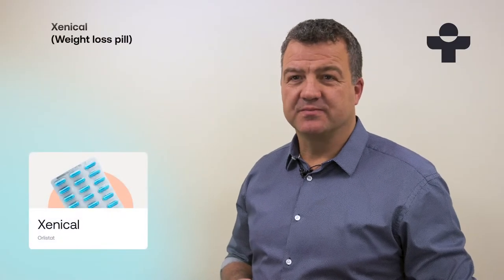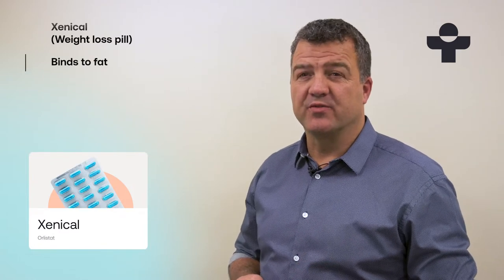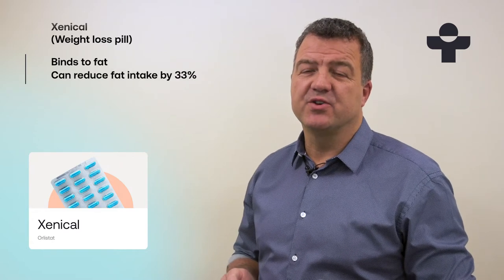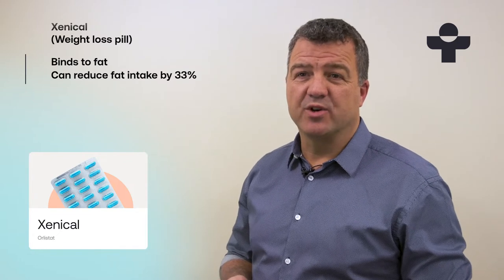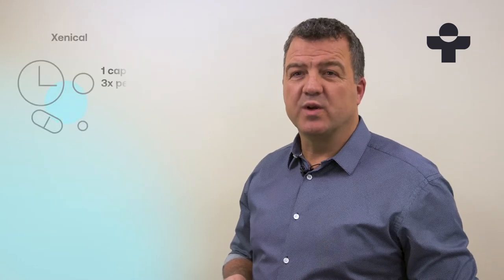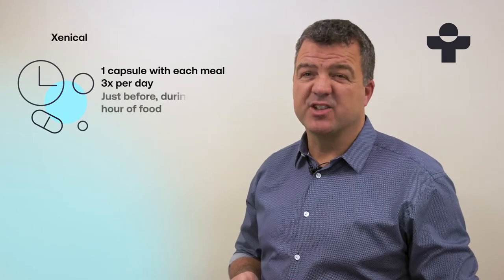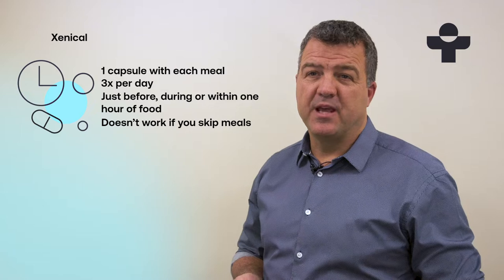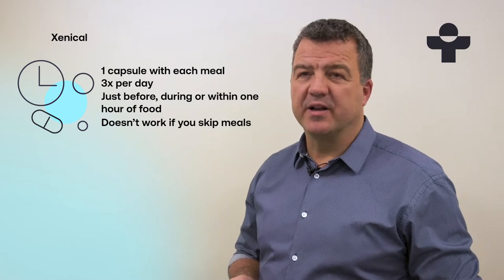What Is XENICAL? How It Helps You Lose Weight And How To Take It - With Dr Daniel Atkinson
Xenical is a branded weight loss pill that can reduce fat intake by up to 33%. Here Dr Daniel Atkinson, Clinical Lead at Treated, talks about how the treatment works and how to take it.

Xenical is a branded version of Orlistat — a prescription medication that you take three times a day with each of your main meals. It binds to the fat you eat so that less of it is absorbed by your body. Xenical works best alongside a healthy diet and exercise regime, and it’s only suitable for people who have a BMI of 30 or above, or 28 and above if they also have metabolic risk factors like high blood pressure or diabetes.

The Treated team can help you get the weight loss treatment that’s best for your life. Choose better.